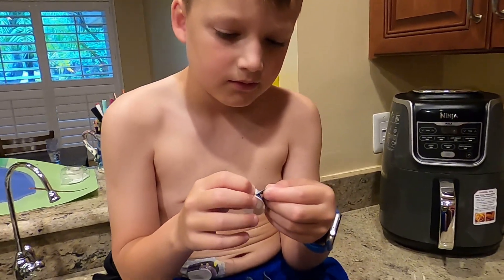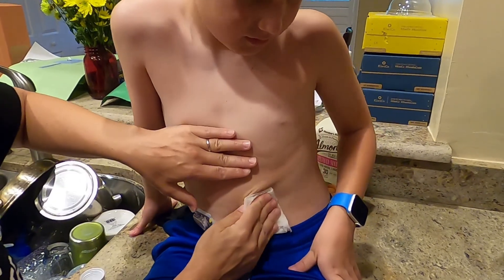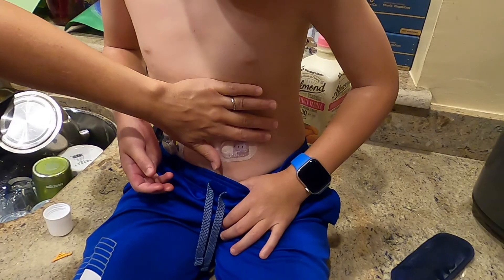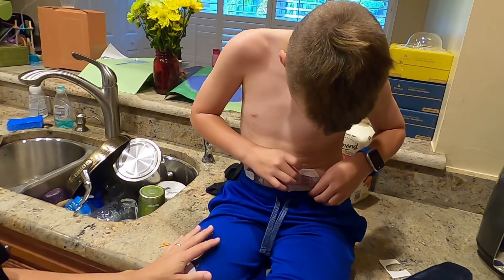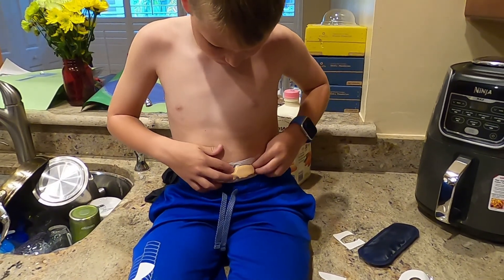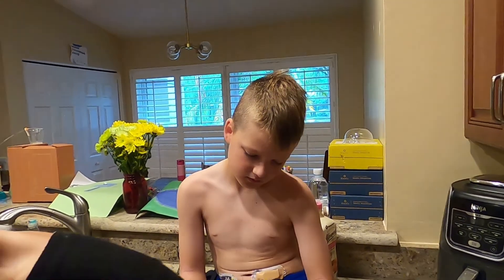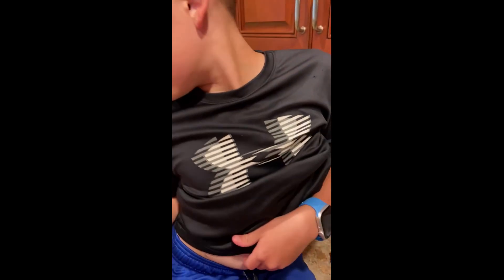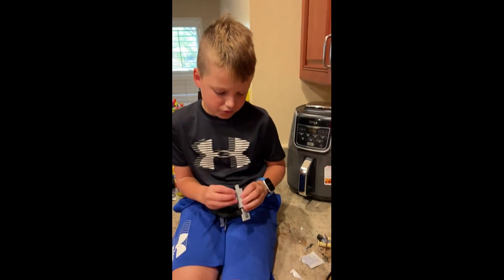E24 Putting on Dexcom G6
Abel shows how we apply his continuous glucose monitor (CGM), the DexcomG6. We briefly discuss the practice of soaking and also show our favorite additional adhesive sticker for the G6, Pump Peelz, which is the only brand that works with Abel's skin.